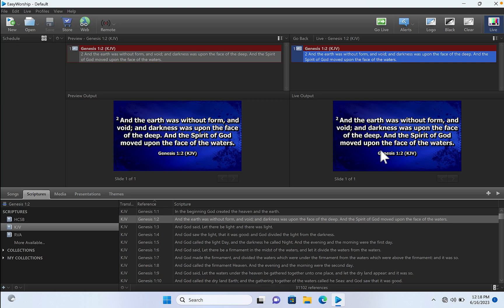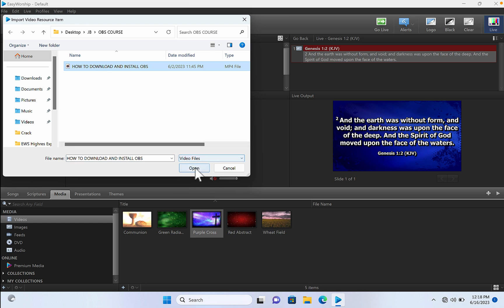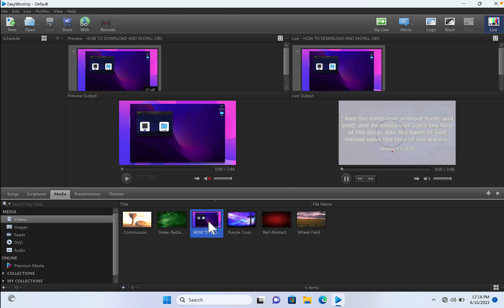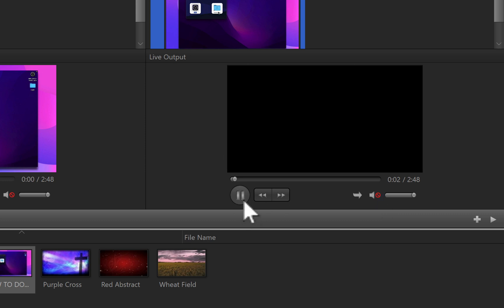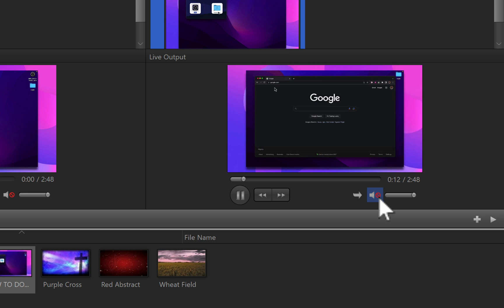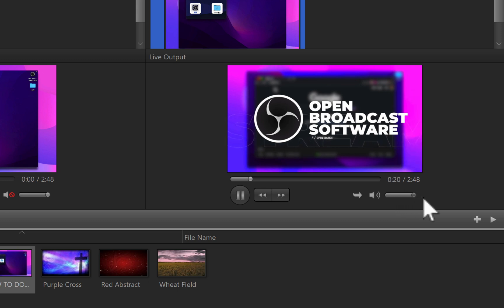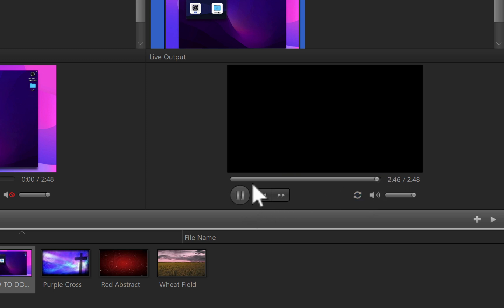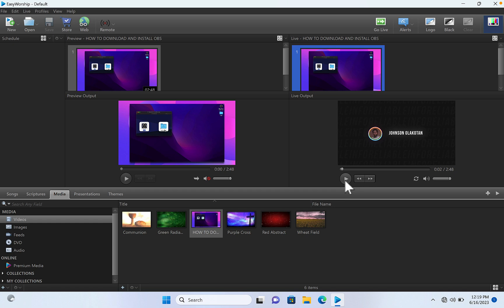ADD VIDEO FILE TO EASYWORSHIP LIVE OUTPUT 2025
In this video, I will show you how to add a video file to EasyWorship Live. This is a great way to add visual elements to your worship services, such as background videos, sermon videos, or music videos.